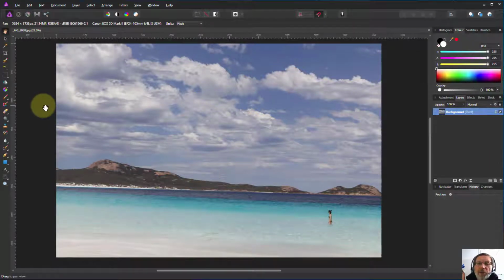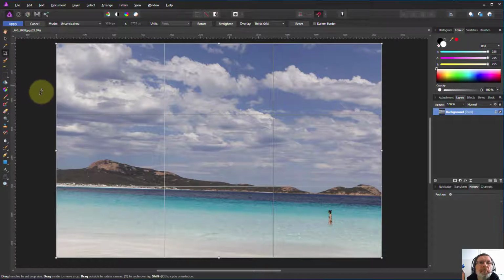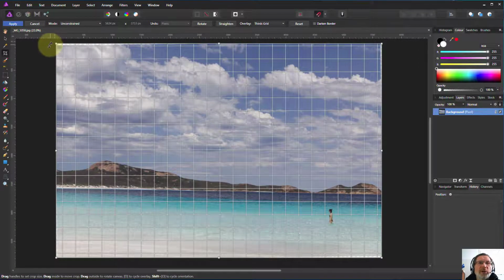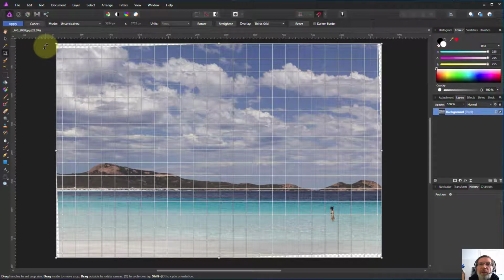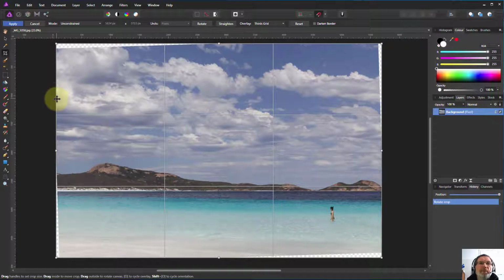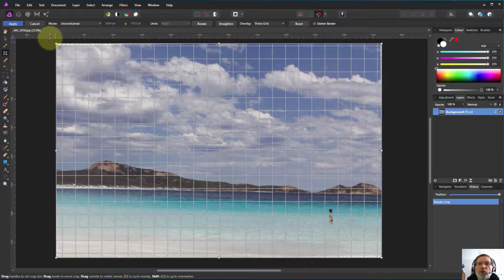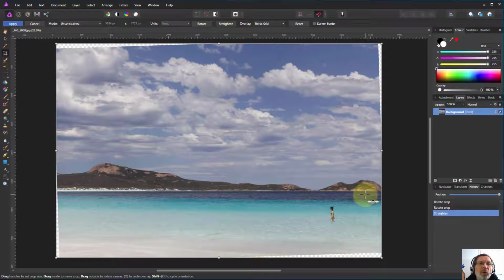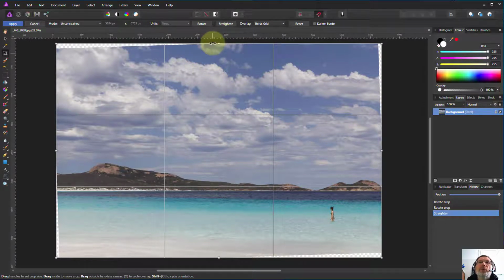Straighten Horizon with Crop Tool in Affinity Photo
Here's how to straighten the horizon in a photo with Affinity Photo, using the Crop Tool in the Photo Persona.